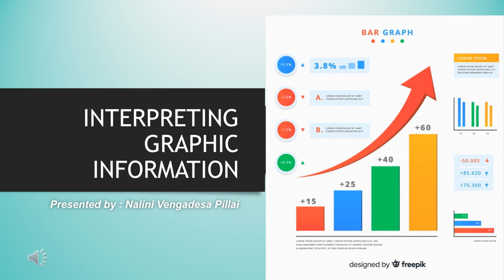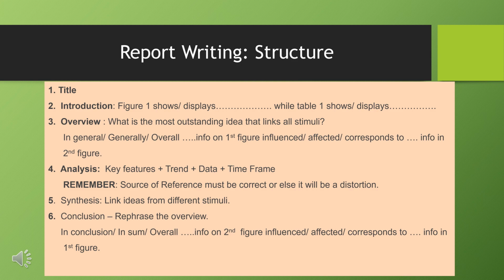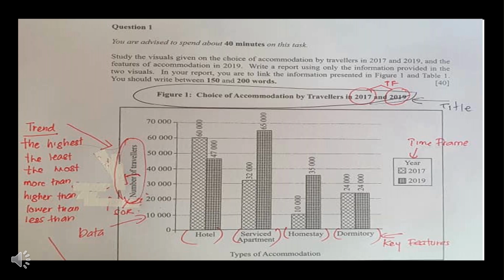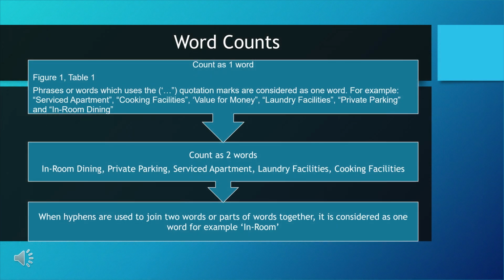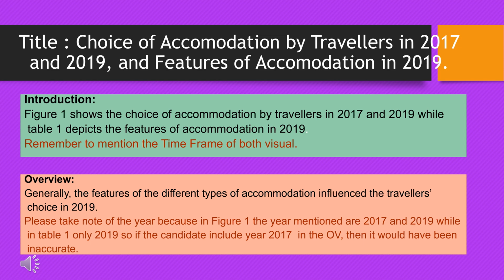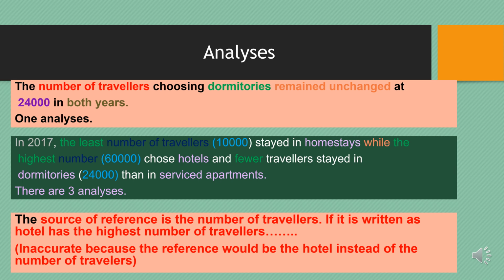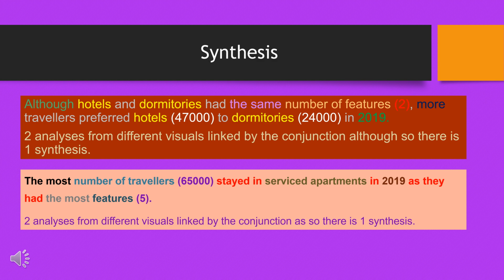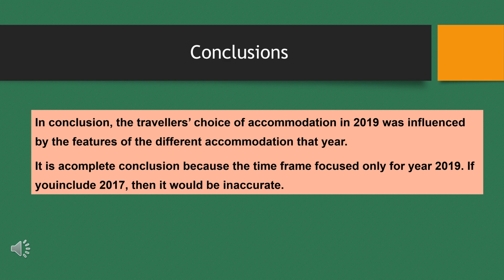Writing week 8